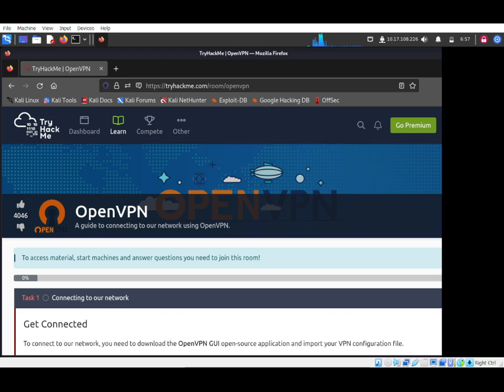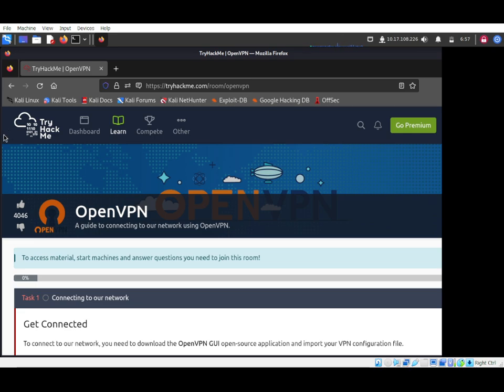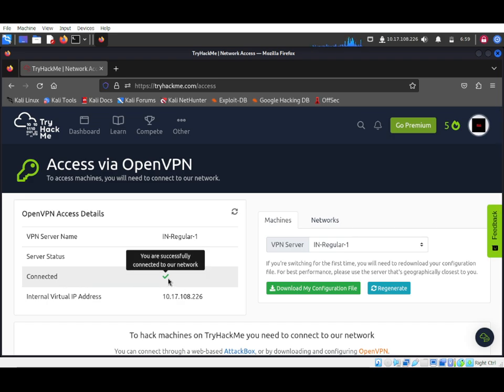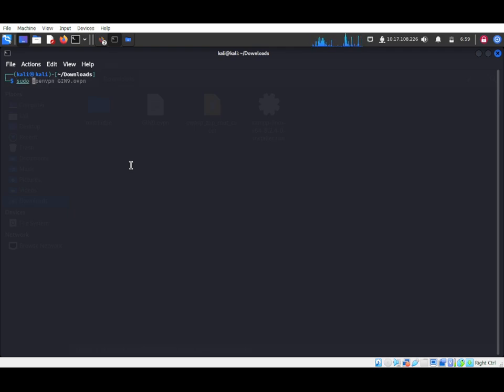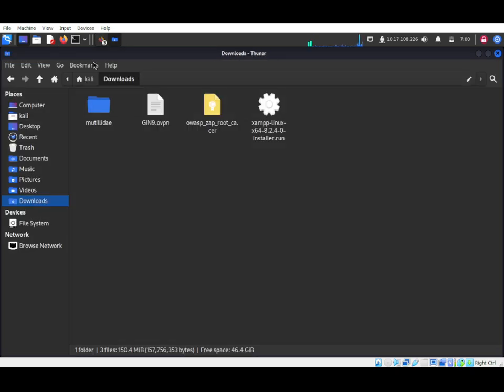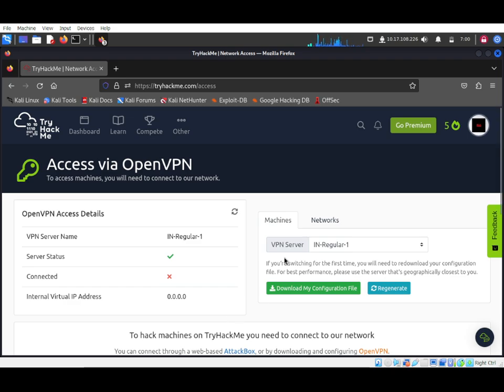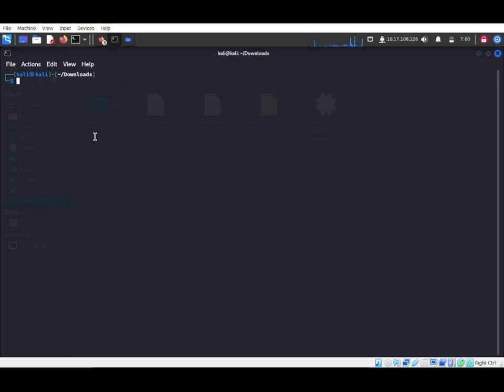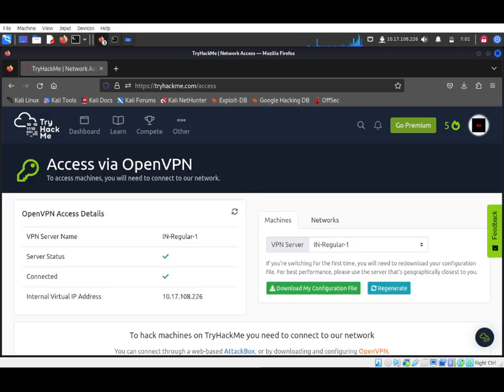Can't Connect to TryHackMe? Here's the Fix (Kali Linux)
In this comprehensive tutorial, I'll guide you through the process of connecting to TryHackMe labs using the OpenVPN client on Kali Linux. Whether you're a beginner or an experienced ethical hacker, this step-by-step guide will help you seamlessly establish a VPN connection, allowing you to dive into TryHackMe's engaging and educational cybersecurity challenges.

Let's dive into the world of ethical hacking together! 💻🔒🌐

→ The following are not allowed:

• Self-Promotion
• Bullying/Racism
• Swearing
• Negativity & Rude Behaviour
• Spamming (emojis, caps, etc.)
• Politics, Religious talk, and Drama
• Impersonation of other users
• Inappropriate/sexual comments
• Sharing of personal info
• Using languages other than English, Urdu, Hindi
• Posting spoilers to new movies, videos games, and/or books.